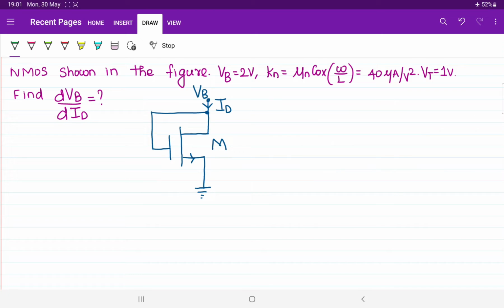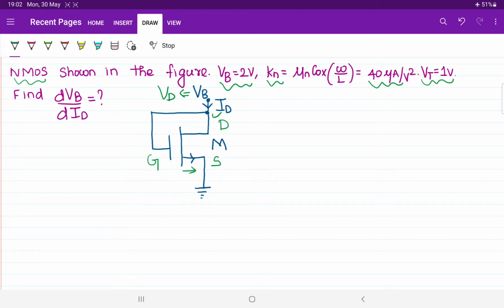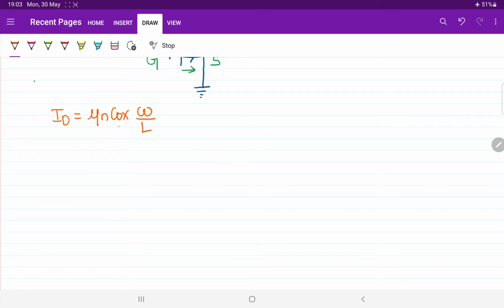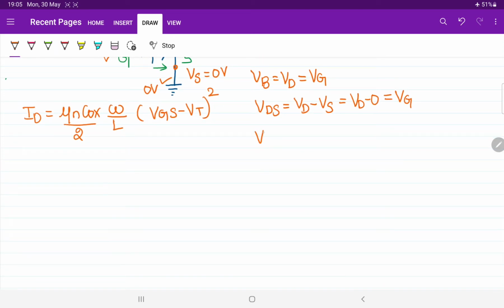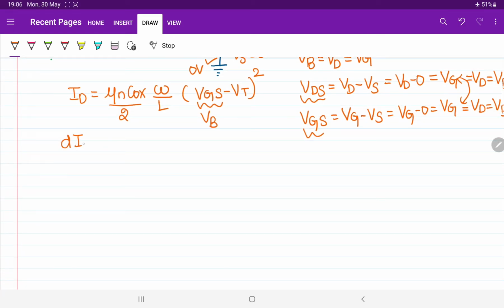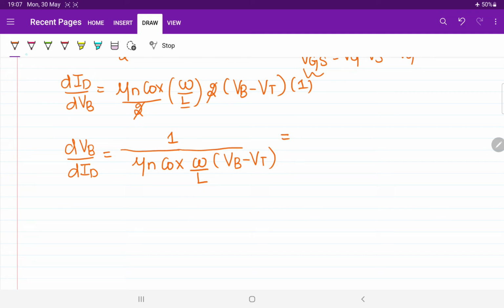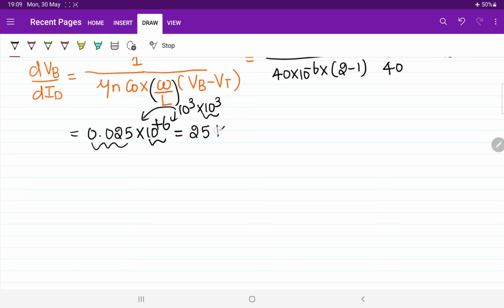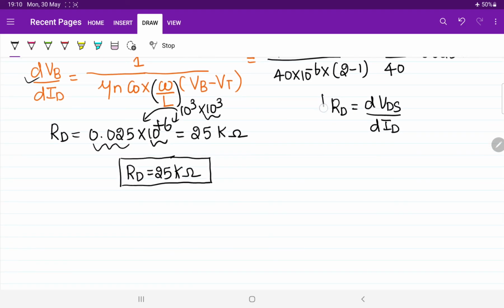MOSFET 11 || QUICK LEARNING || NO CONCEPTS DIRECTLY SOLVING QUESTIONS